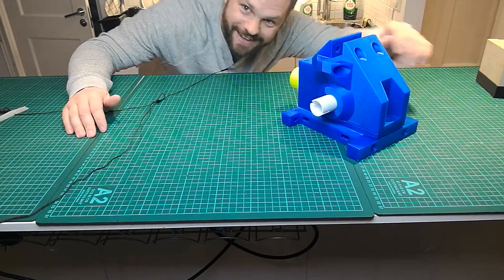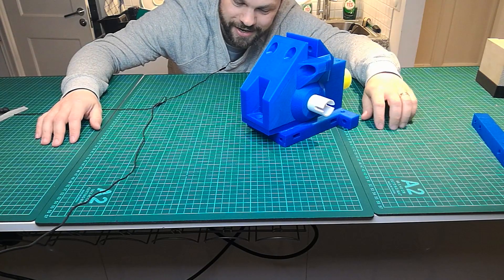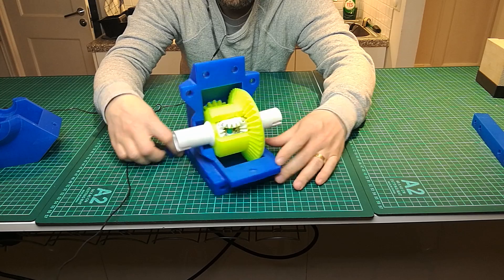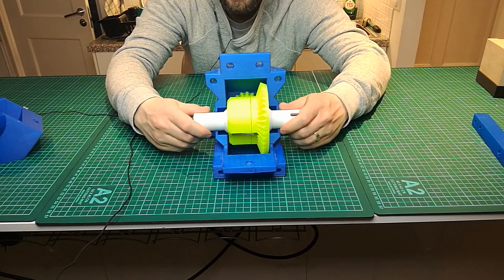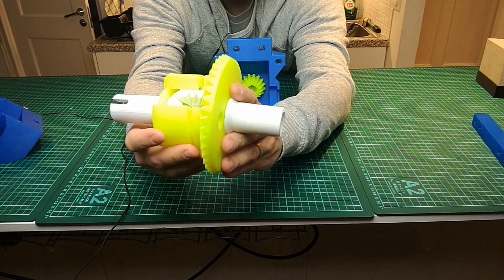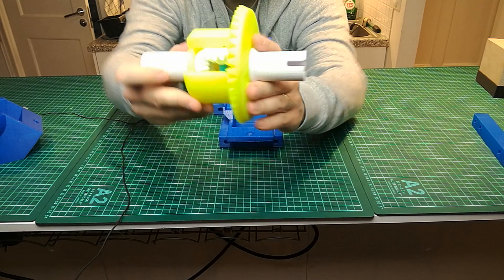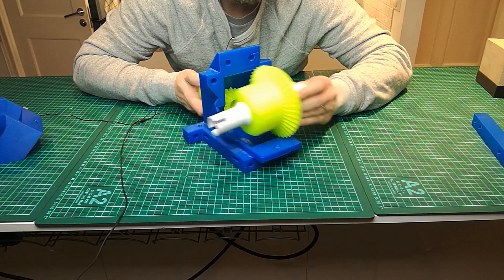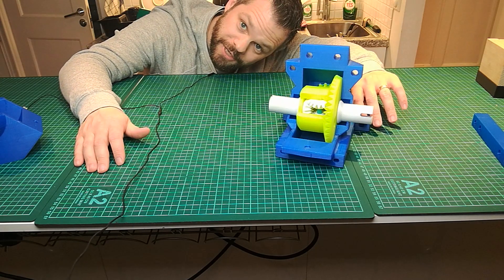HUGE 3Dprinted OpenRC differential